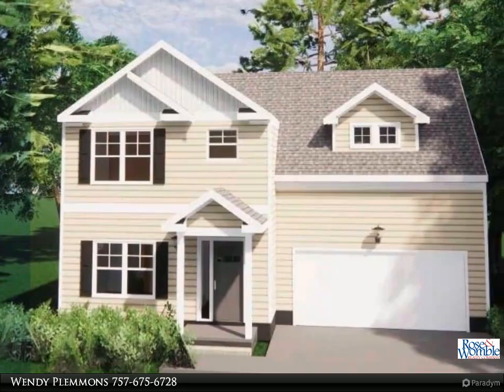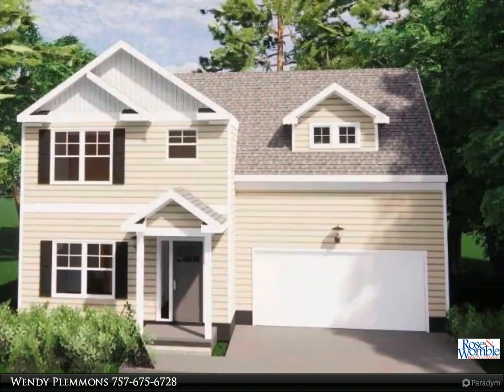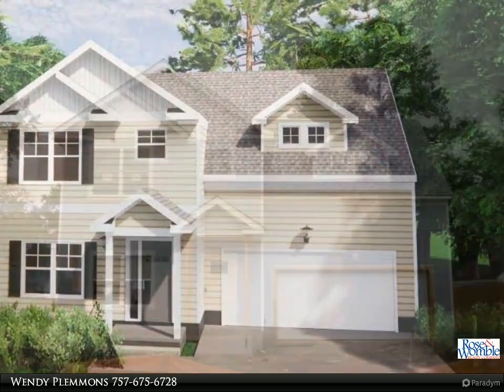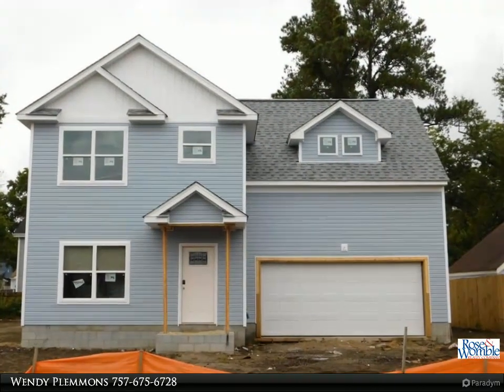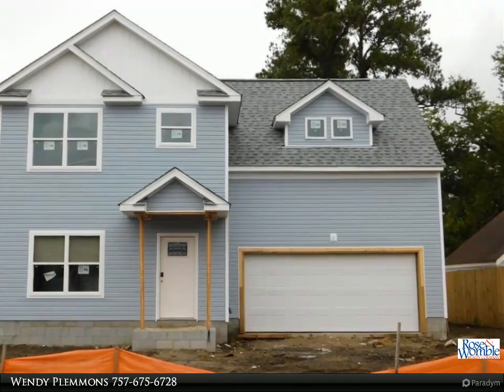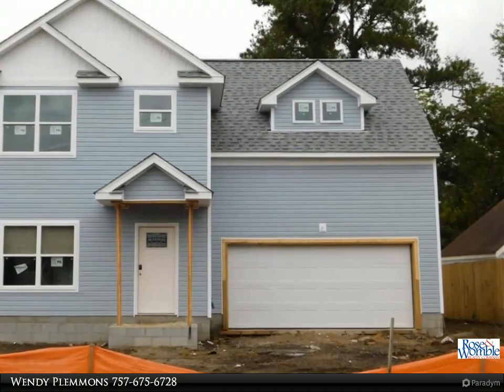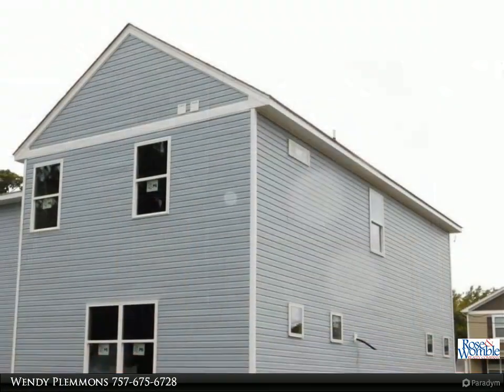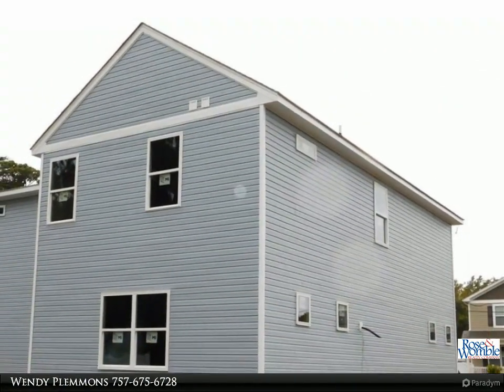9228 1st View Street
Beautiful New Construction Home blocks from the Chesapeake Bay. Close to Norfolk Naval Base & Interstate 64. Four Bedrooms & Two & Half Baths in an Open Floor Plan w/ Upgraded Cabinets (soft close) w/ Granite Tops in Kitchen & Full Baths. LVP Flooring throughout the downstairs, the bathroom & Laundry Room. Tiled Primary Shower. Carpet on the stairs, Upper Hall & Bedrooms. Includes Stainless Steel Stove, Microwave & Dishwasher. Large Front Porch. Fireplace in the Family Room. Garage Door Opener. Generator Plug.

2 full bath, 1 half bath

Wendy Plemmons
Rose & Womble Realty Company